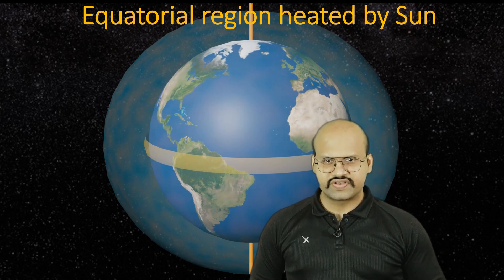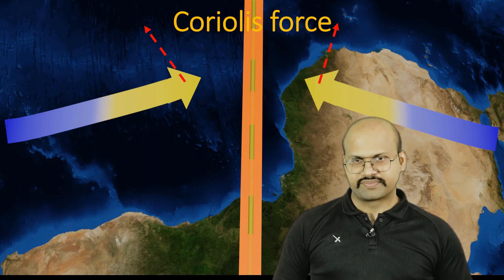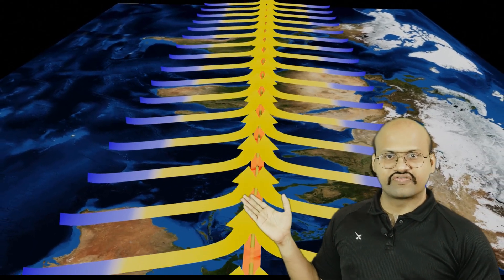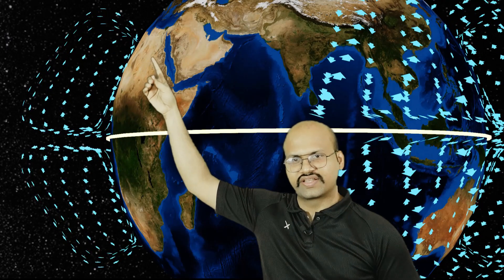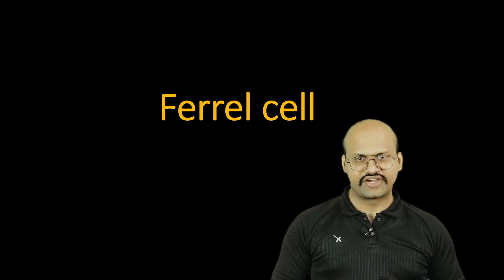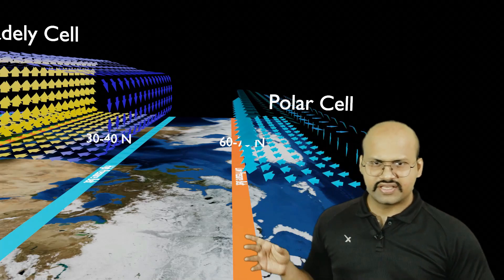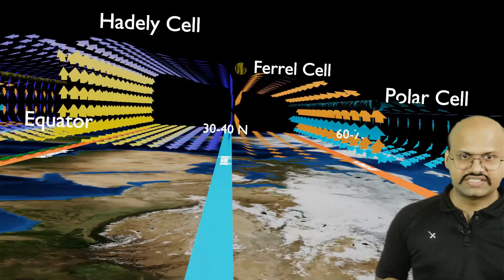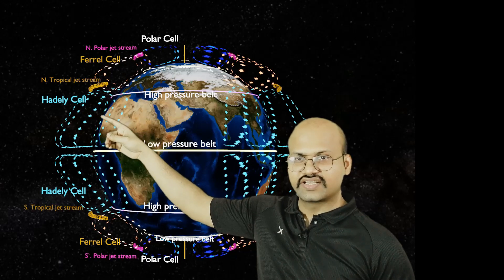Trade winds (Planetary winds) (Permanent winds) - Hadley cell, Ferrel cell, Polar cell (1/3) | UPSC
*Video Description*